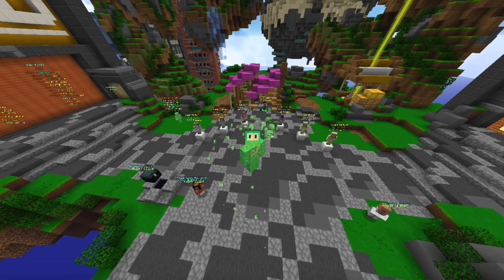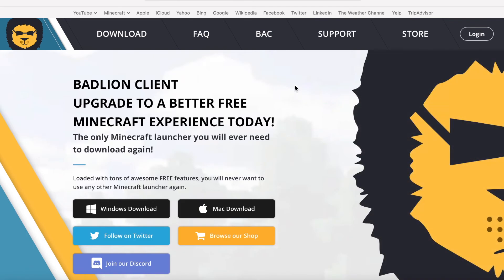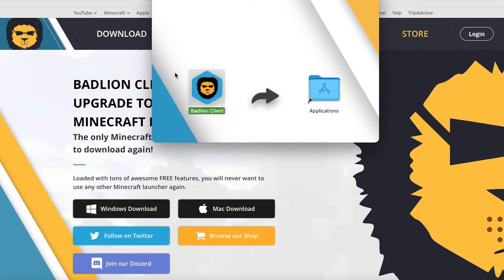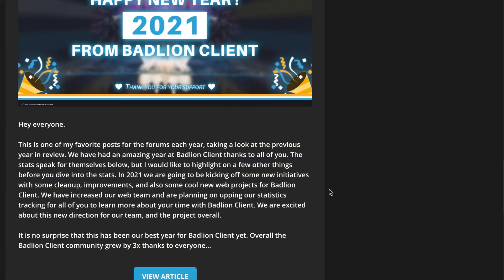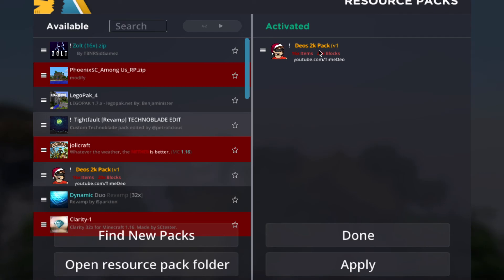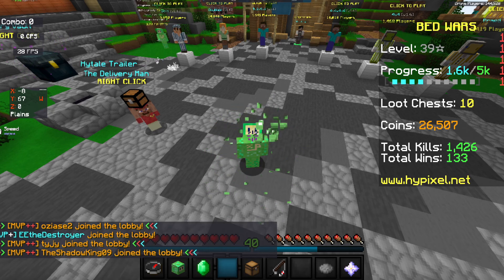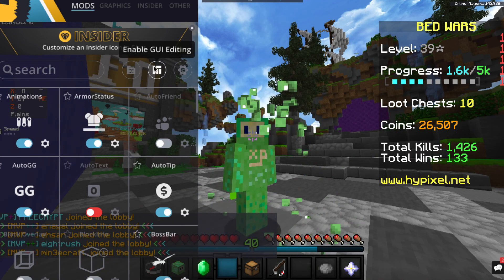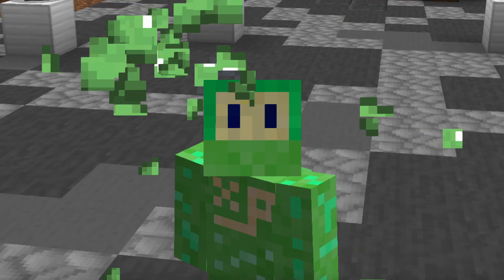How to Install and Use the Minecraft Badlion Client!!!!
This video is about How to Install and Use the Minecraft Badlion Client!